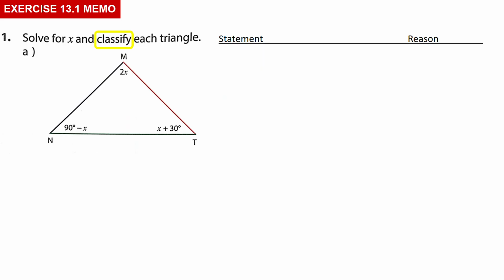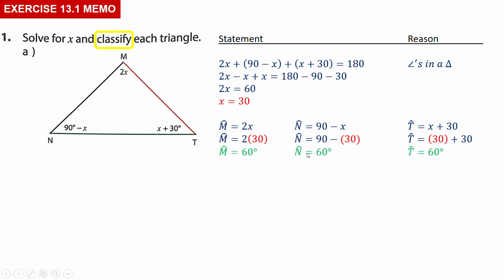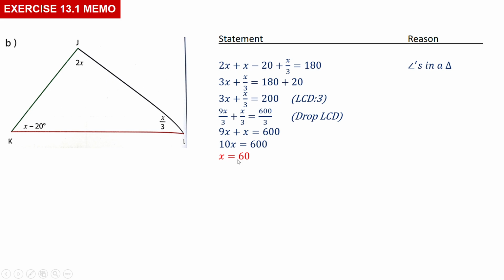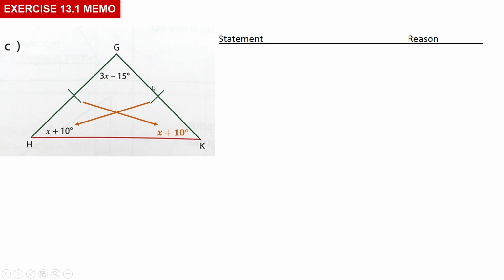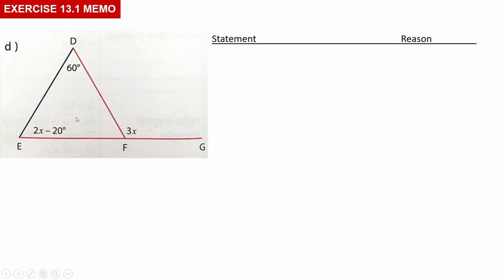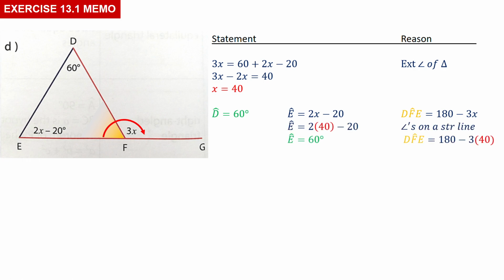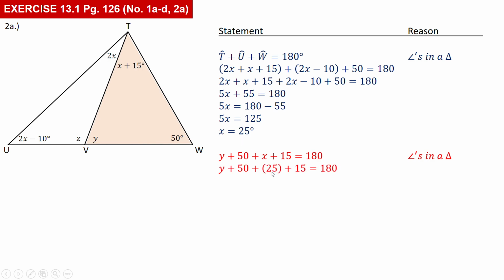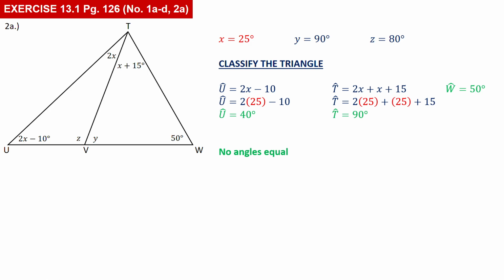Topic 13 Ex 13.1 MEMO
Topic 13: Geometry of 2D Shapes
In this video: Explanation of Ex 13.1 Memo